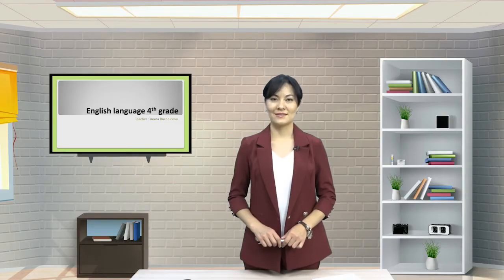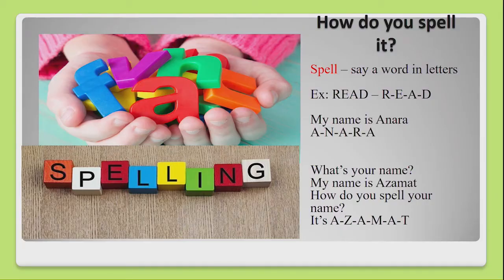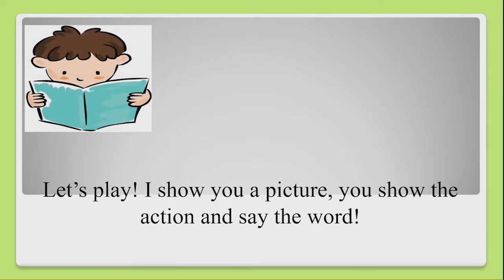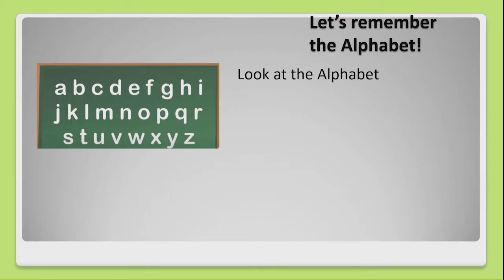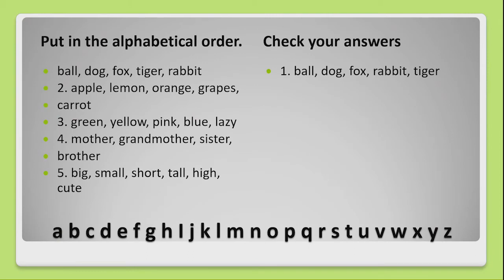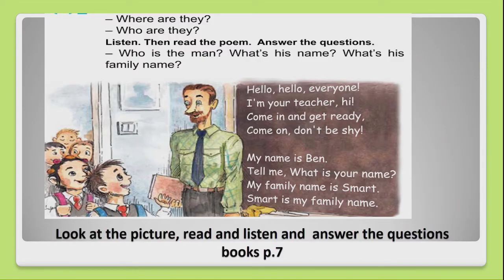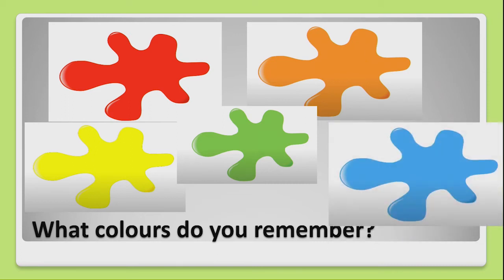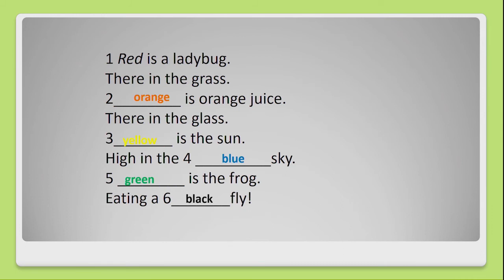Англис тили мугалимдери үчүн методикалык сессиялар 4 класс, 1 сабак.